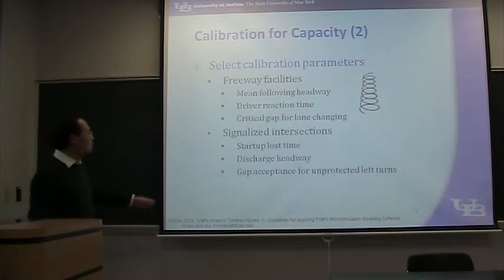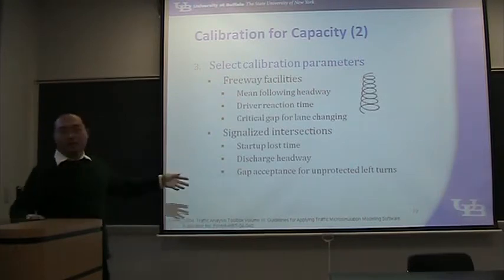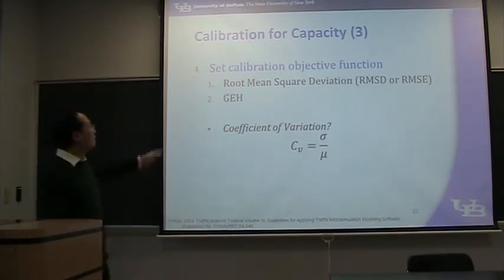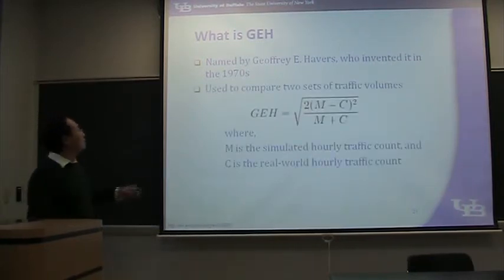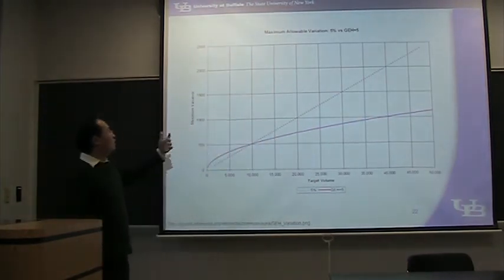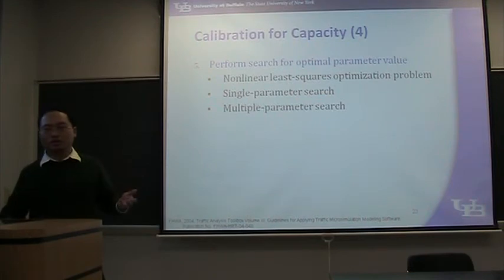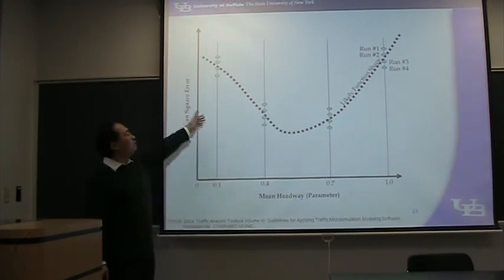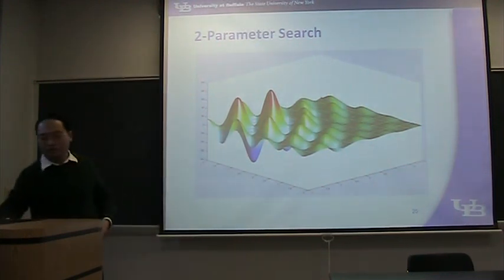(4/5) Lecture 11: Calibration (Traffic Simulation Class by Shan Huang)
This is the eleventh lecture of a graduate class in fall 2010 namely "Traffic Simulation" in the field of